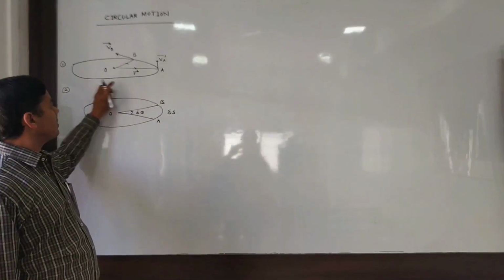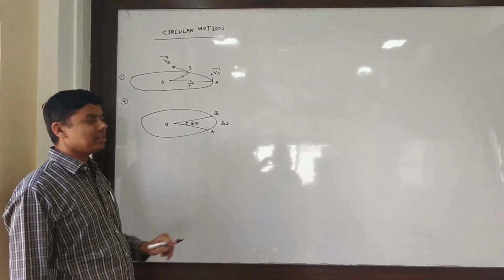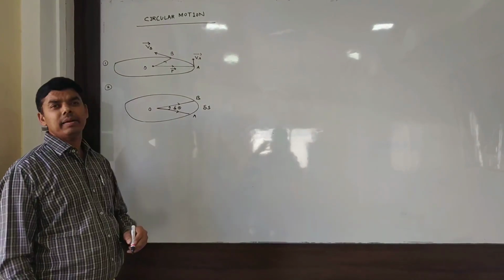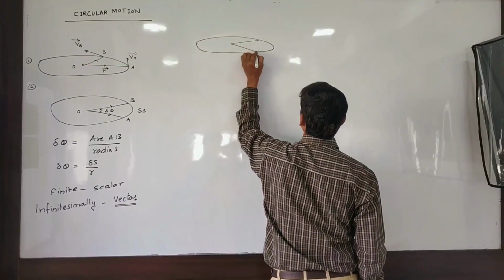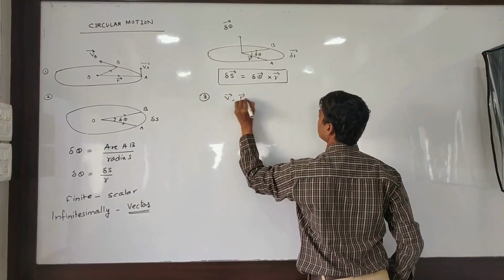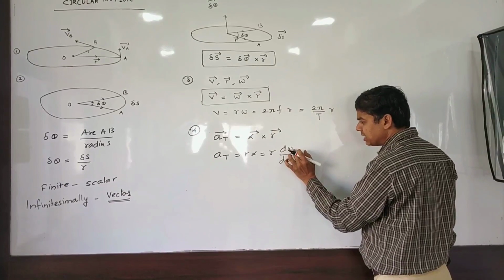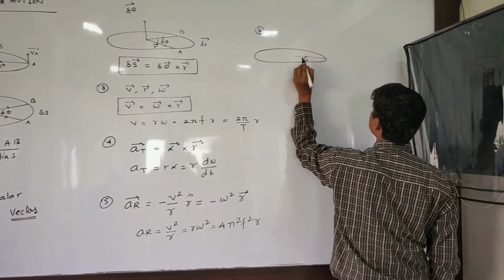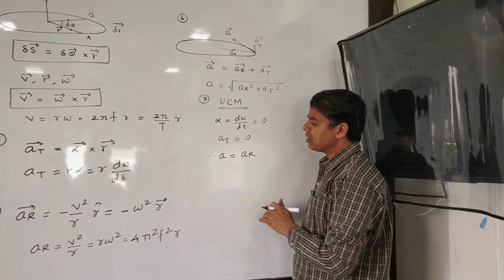Circular Motion | Physics | Someshwar Gagarani